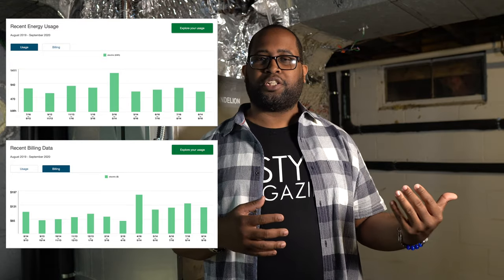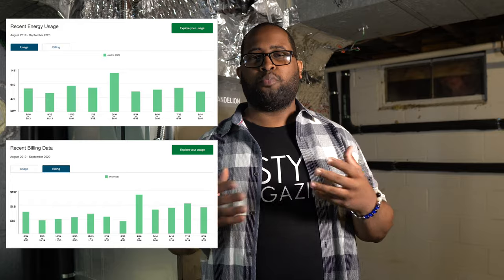Dandelion Energy Installation - End of Summer Recap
Our Dandelion Energy installation was completed back during the first week of June. While it wasn't done in time for some of that tail-end cool weather warming, we did get to enjoy the summer cooling. Now that the summer is over, let's recap and talk about our first summer.

Are you interested in having Dandelion Energy install a system for you?

► Personal YT (When not reviewing gadgets!)